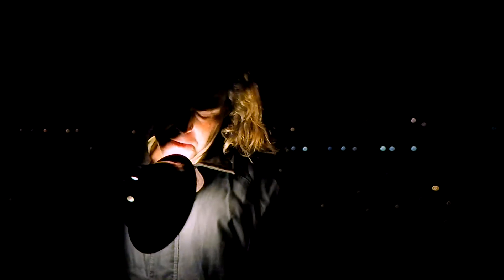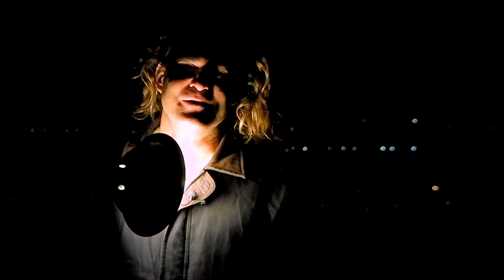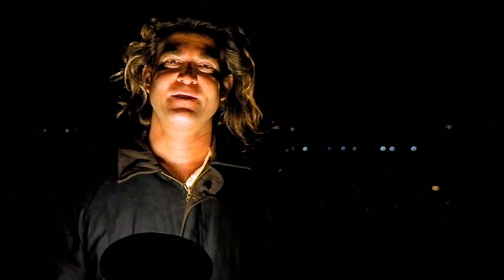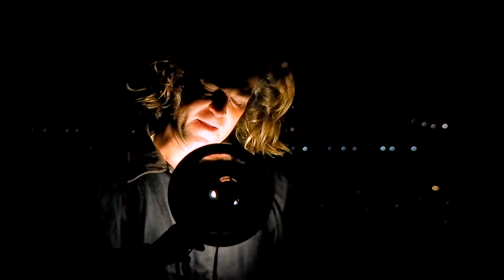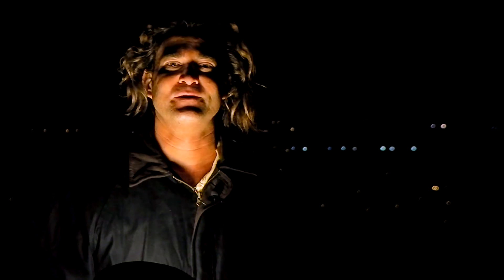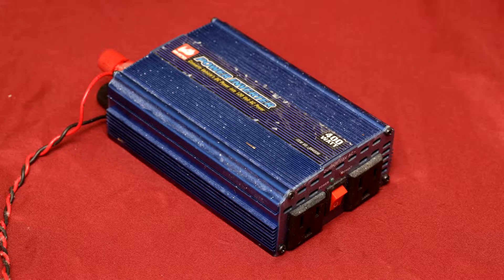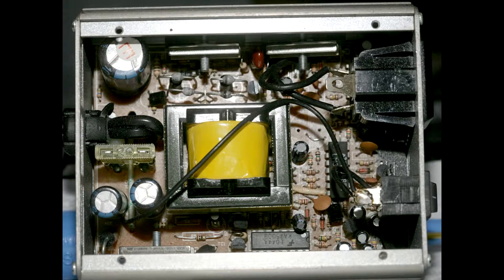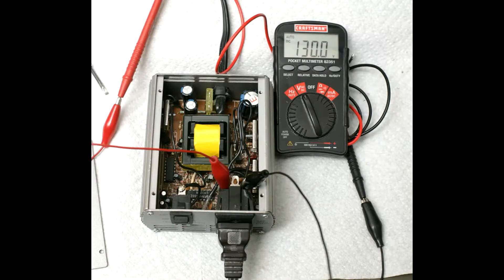120V DC lighting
Video lighting using 120V DC instead of AC, to reduce 60Hz noise.  There still is noise because the inverter is still producing a 60Hz voltage, even though it's not connected to anything.